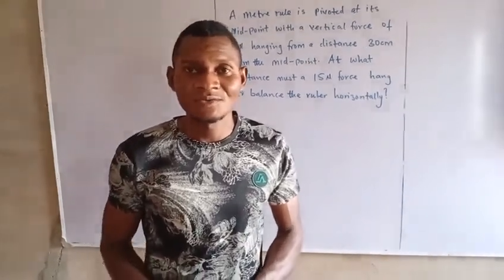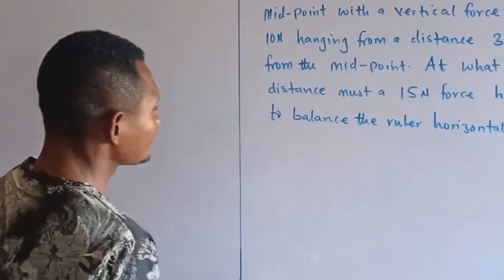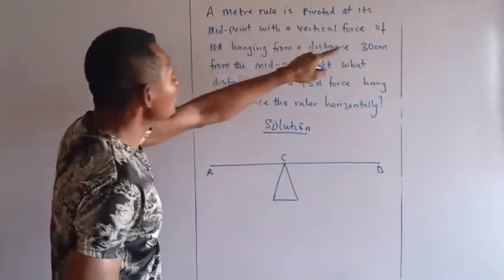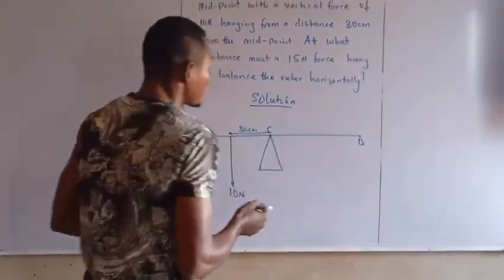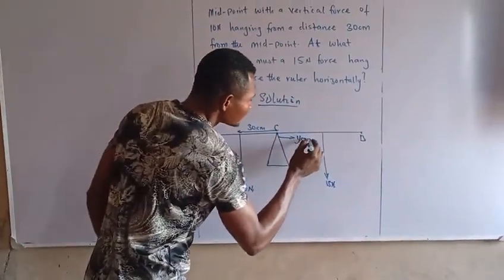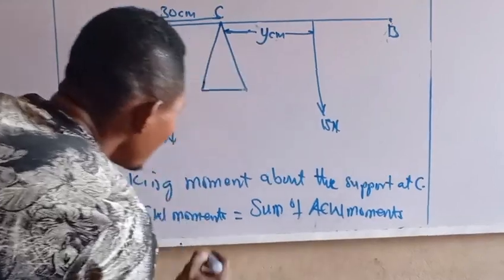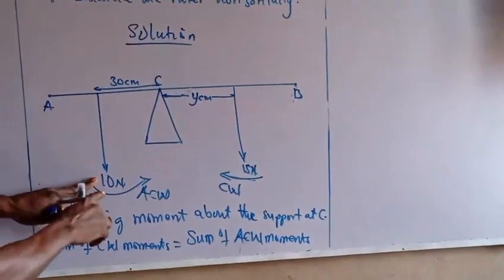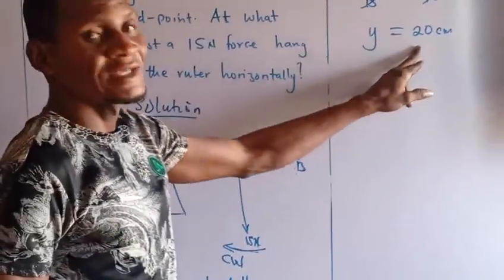MOMENT OF FORCES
Easy way to go on moment of forces with PhiloMike PhysicsMaths Channel